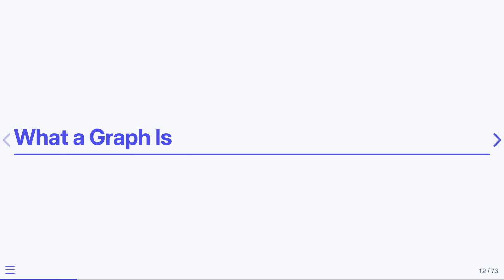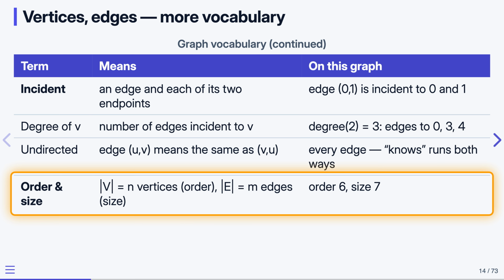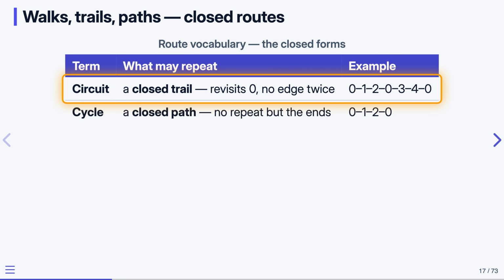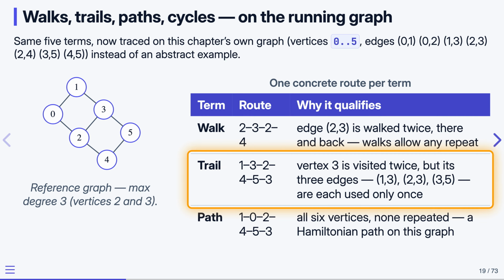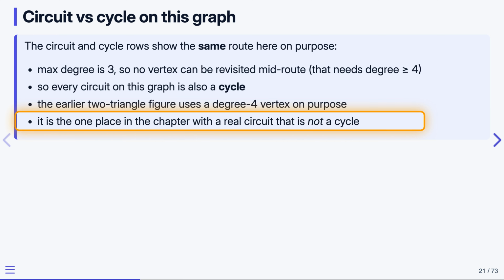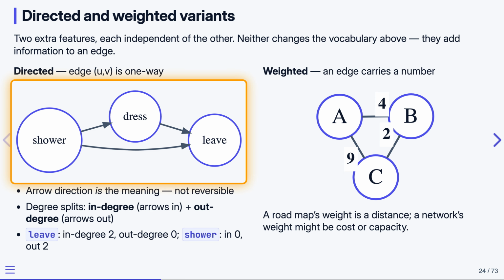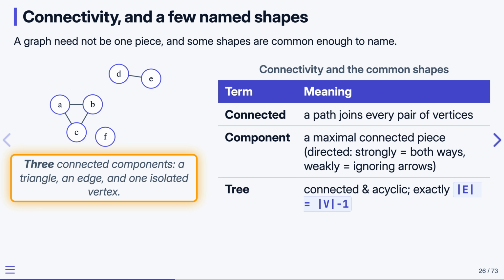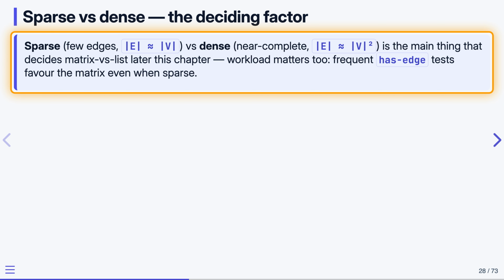14.2 What Is a Graph? — Data Structures in C | Previous Version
A plain, precise definition of a graph — and the one idea everything else follows from.

We define it exactly, picture it, and pull out the single property that drives all its strengths and weaknesses.

What you'll learn:
• A precise mental model you can rely on
• The one core property that explains everything
• Where it fits among other structures